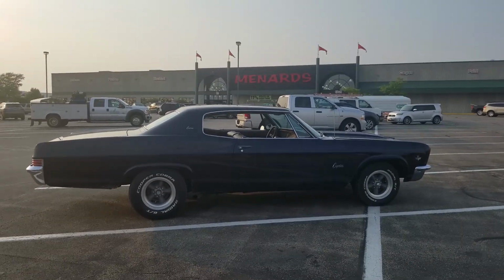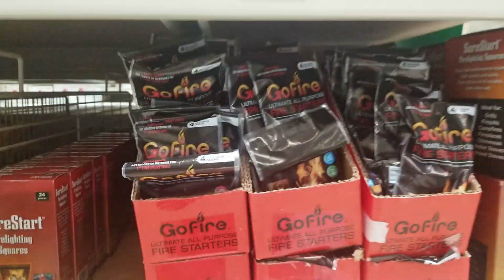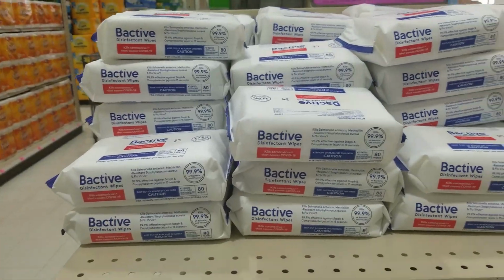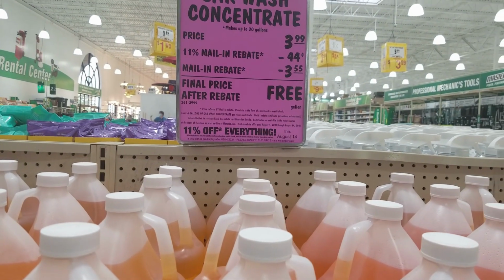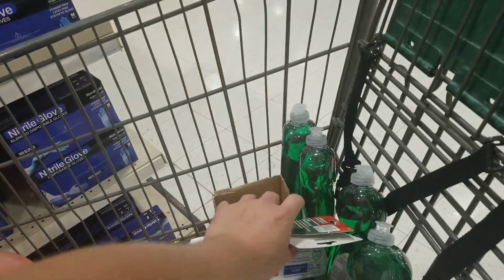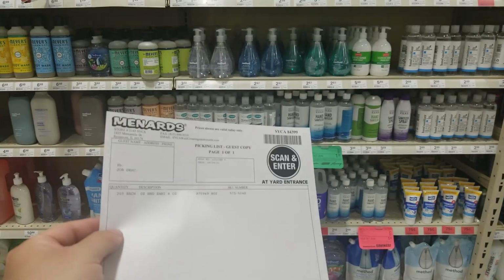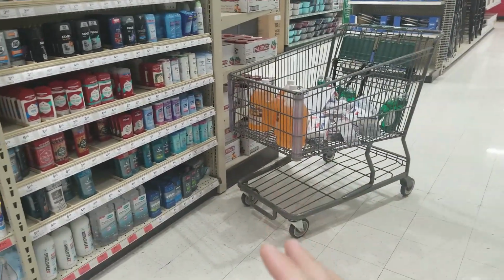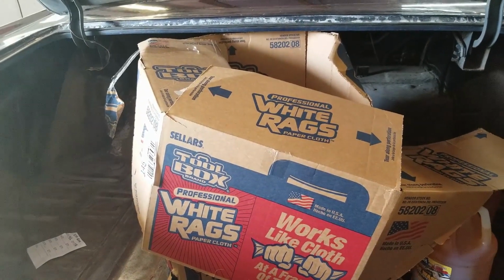Picking Up The Latest Free Stuff From Menards!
Here is a link with all the free items plus additional none free deals at Menards Thanks to MONICA for putting together the list, check out her channel

PJ
2205 S Perryville Rd. STE 138